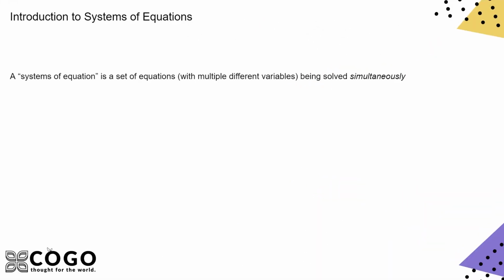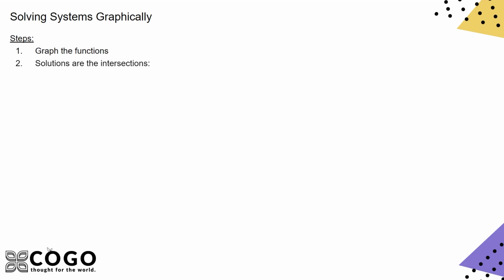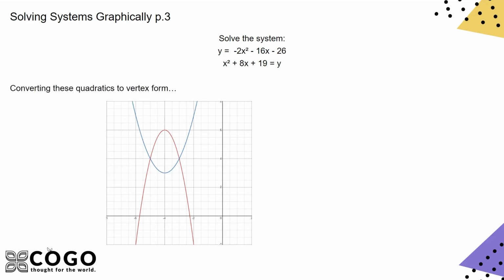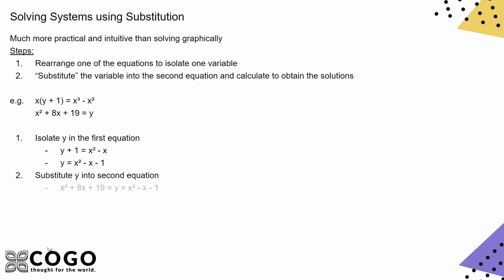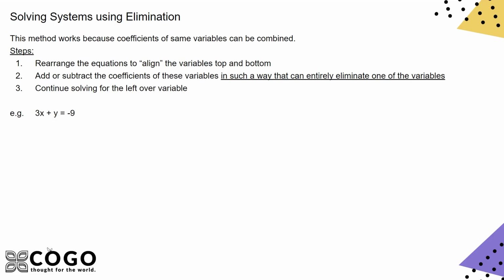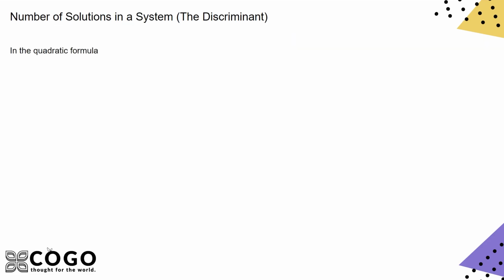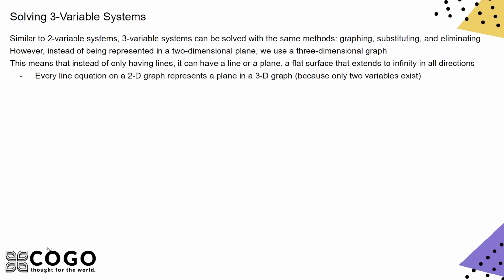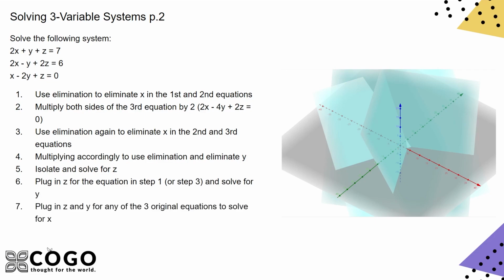Systems of Equations | COGO Club: Math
This is the second installment of math content tutorials, detailing how to solve 2-D and 3-D systems of equations.

All proceeds will go to a charity (recommendations open!)

Description:
Welcome to COGO! We are a group of 5 young students who strive to find ways to help others through the education of math and sciences in the real world.
This is an IB (International Baccalaureate) CAS Project.